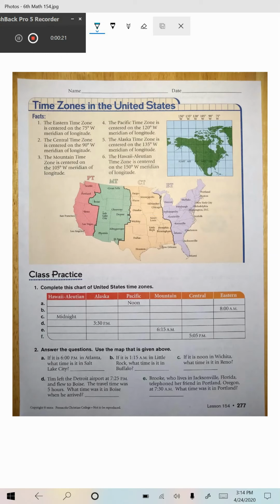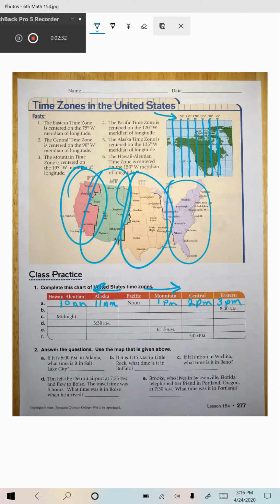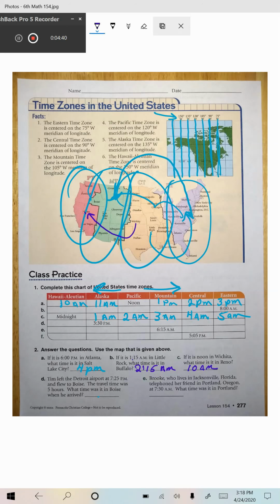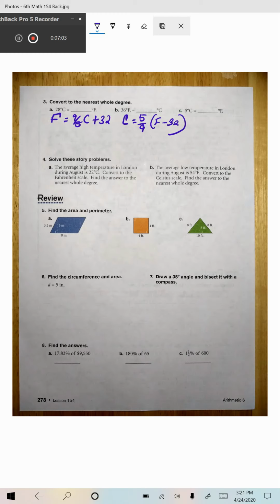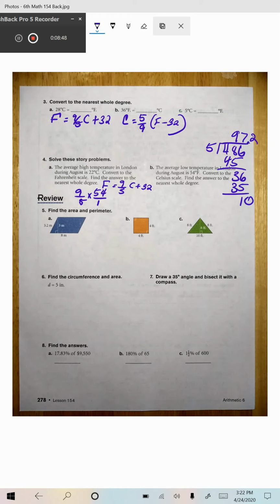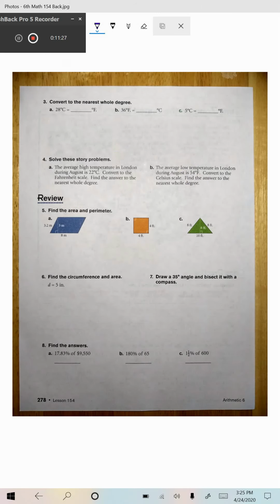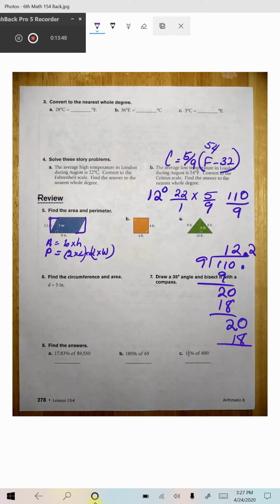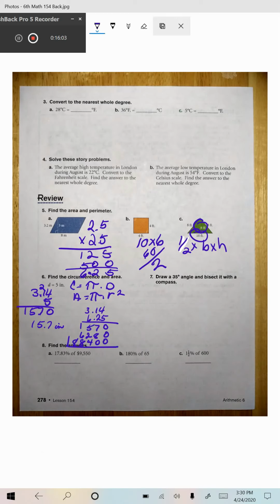6th Math 154